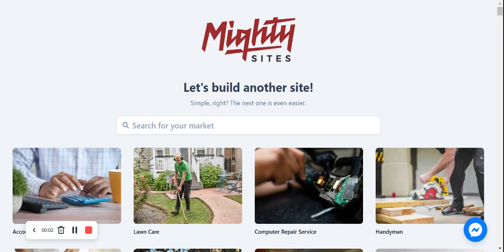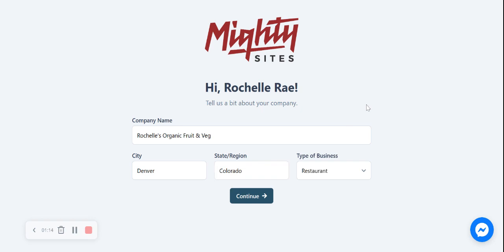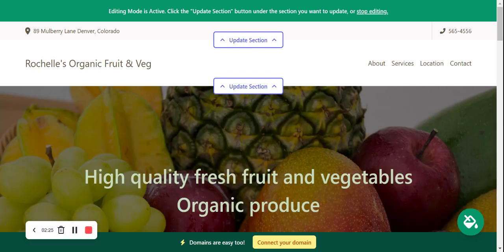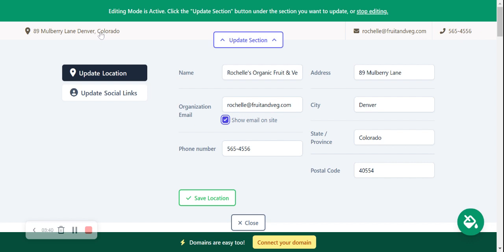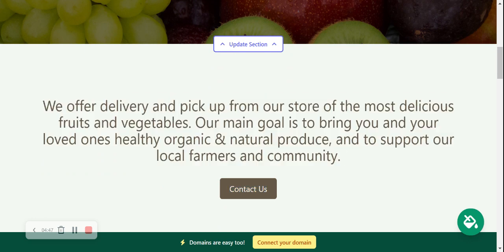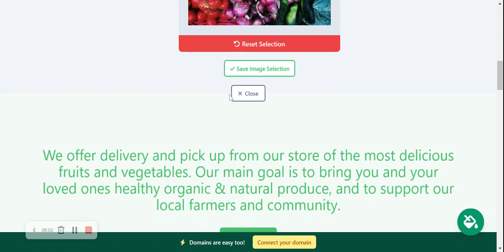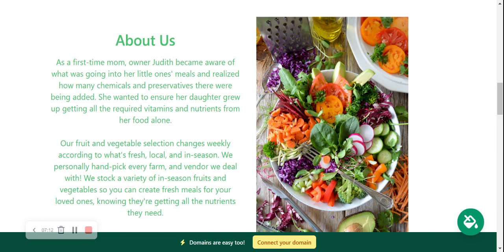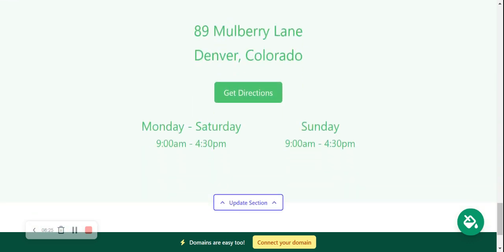Make a Simple Website for A Fruit and Vegetable Store - Super Easy!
You can make a simple website for a fruit and vegetable store today!

To get started, watch this video as we show you how to use the Mighty Sites website builder to launch a template for a fruit and vegetable store. Next, we'll show you how to make simple edits to the website template and customize the colors and website copy.

After that, we'll show you how to connect your domain and launch your new website.

Within a few minutes after watching the video, you can create a website for a fruit and vegetable store. It's really easy. Visit the link below and learn more to get started.